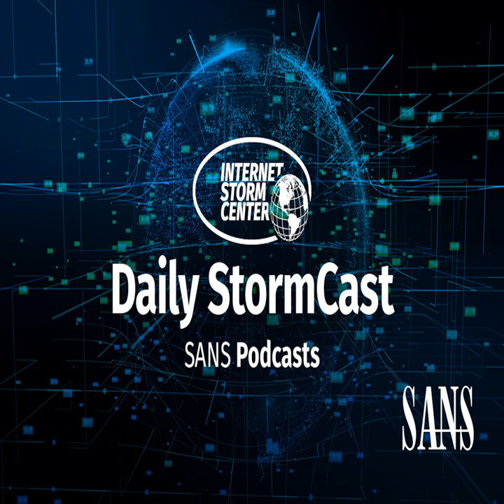Network Security News Summary for Friday December 11 2020